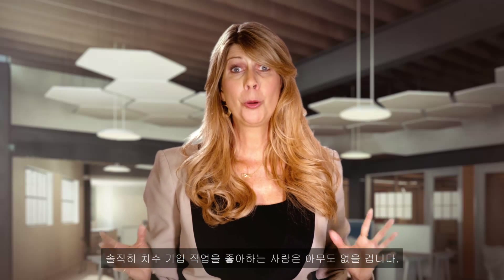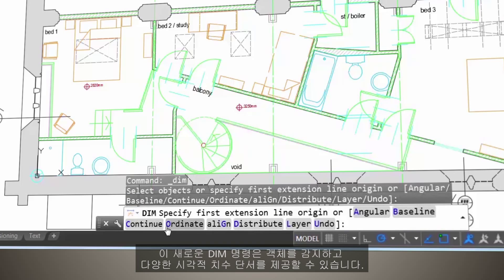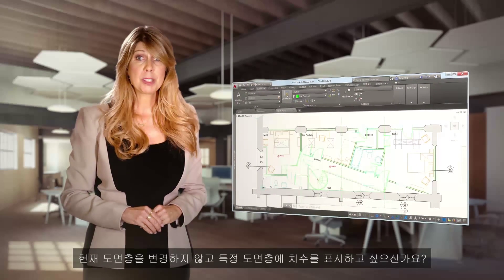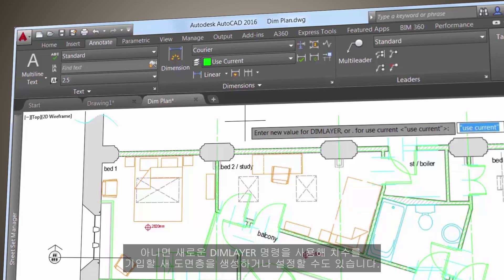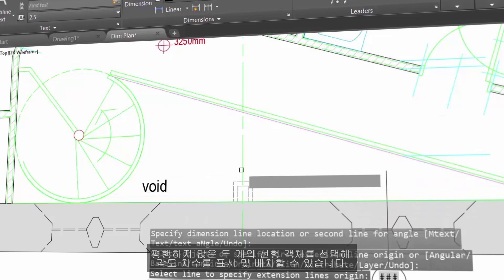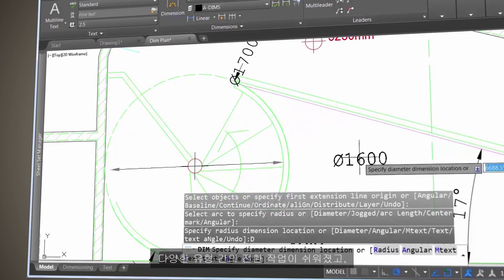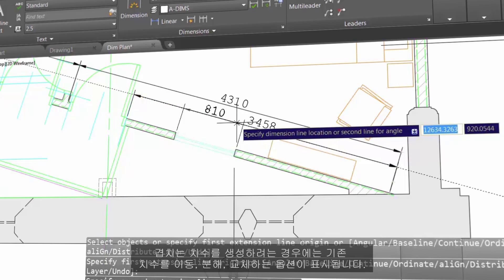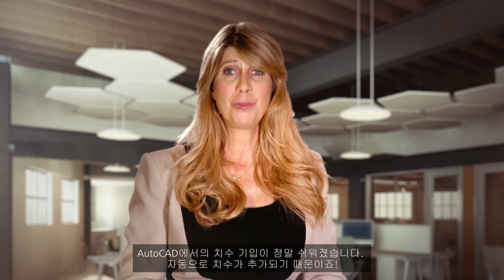4.Lynn Allen의 AutoCAD 2016 Tips & Trick - 스마트 치수 기입